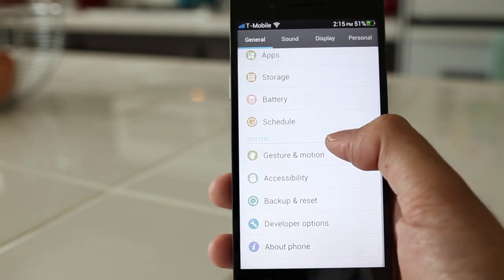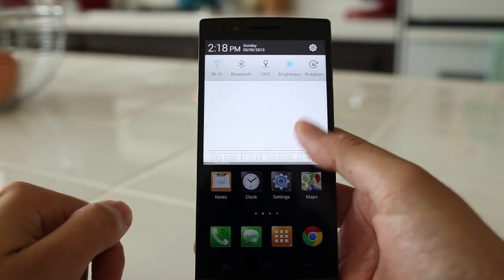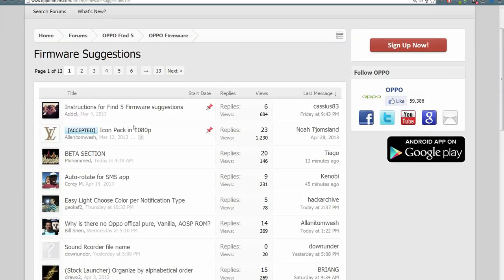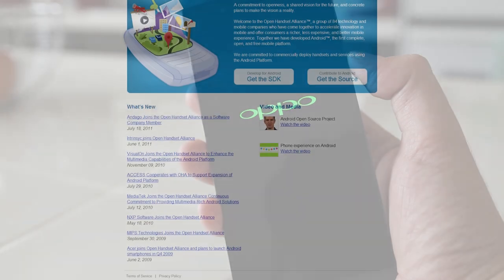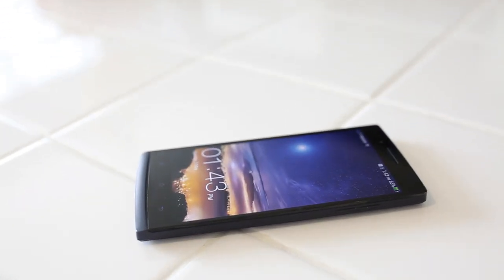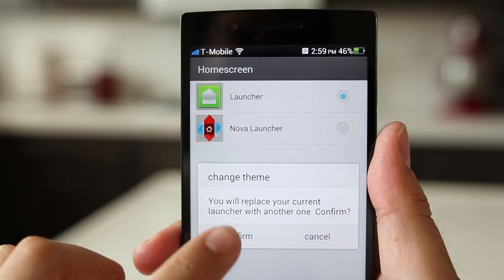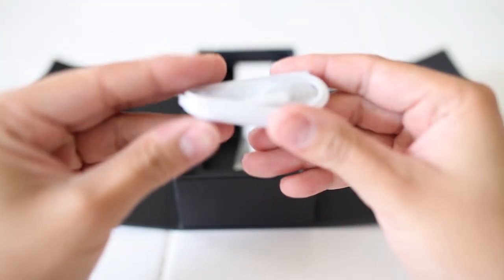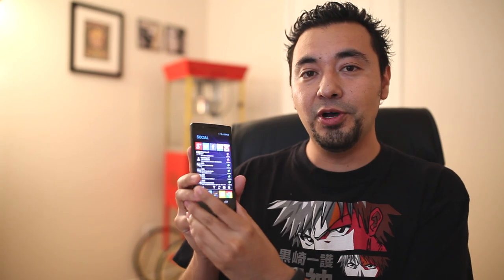Best Android Smartphone? - Oppo Find 5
The Oppo Find 5 is hands down one of the best Android smartphones available today. Yet, nobody seems to be talking about it. The Galaxy S4 and the HTC One are taking center stage, does the OPPO Find 5 have what it takes to compete with mainstream phones?

🎥 Gear I Use to Make Videos:
1. Sony FX3
2. Sony A1
3. Favorite Prime Lens
4. Favorite Zoom Lens
5. Favorite Wide Angle Lens
6. Favorite Mic
7. Complete Gear List

💰 Best Deals for Camera Gear!